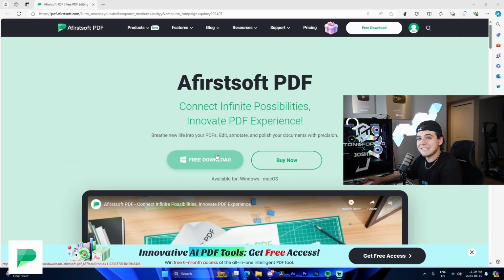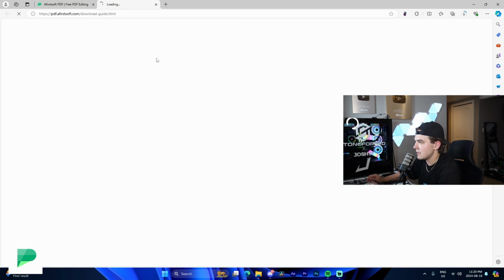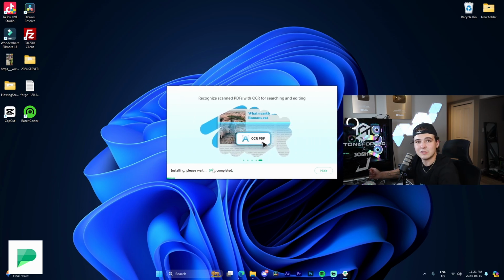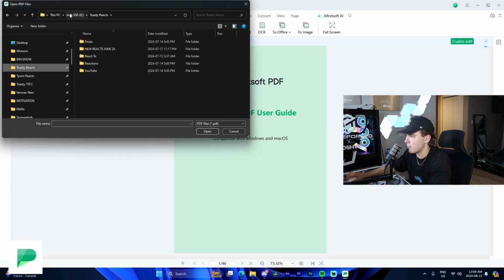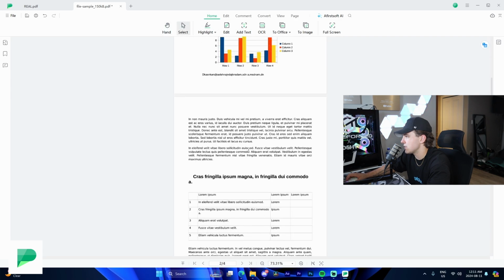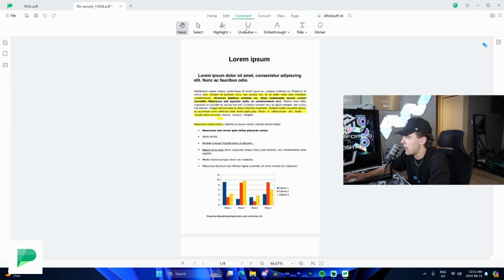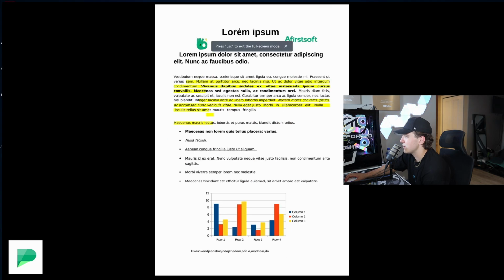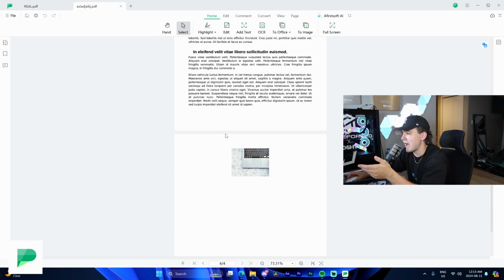Best PDF Software for Content Creators in 2024!